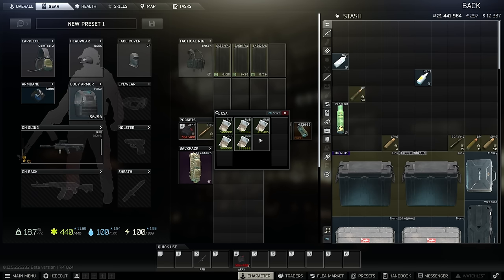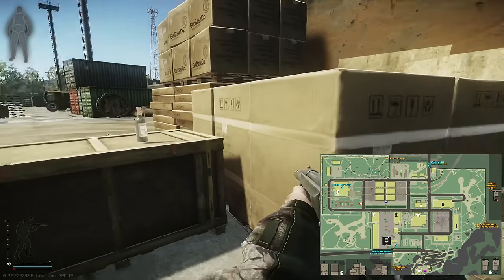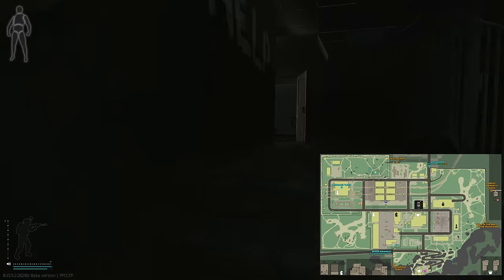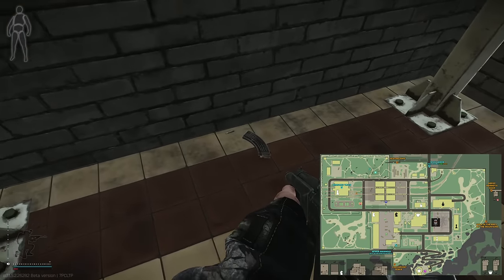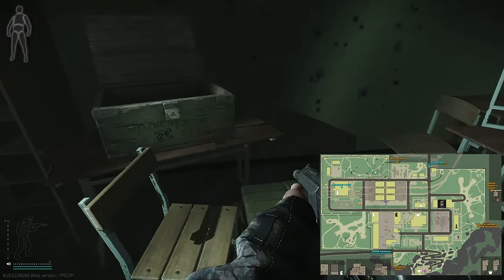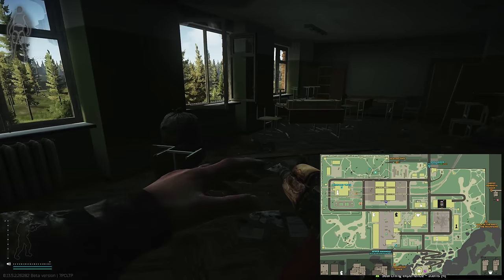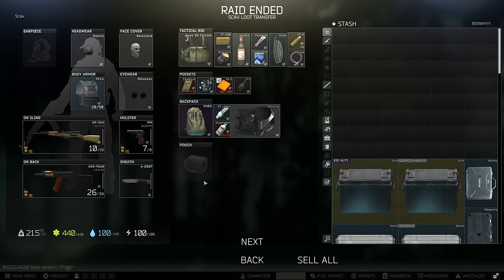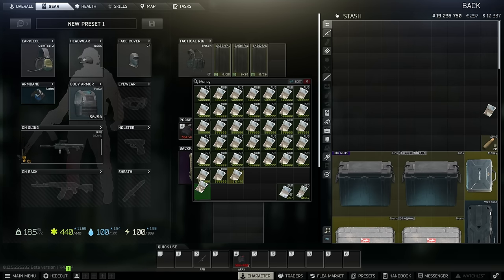LOW RISK scav loot run that makes MILLIONS | Escape From Tarkov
Want to know how to make millions in a short period of time with little to no risk? well let me tell you, and no Its not streets. Scav'ing on Reserve. I've made anywhere around 500k on a bad run and sometimes even a over a million. The best part? You don't even need to go down to the bunkers.
on a good run you can loot TWO buildings and get out with nearly 1M rubles worth of loot.

💻 | SPECS | 💻
CPU: Intel I7 10700k OC'ed to 5Ghz
GPU: Gigabyte NVDIA RTX 3070
Motherboard: Gigabyte Gaming X Z560
RAM: 2x16gb HyperX fury 3200mhz

Mouse: Logitech G Pro X superlight
keyboard: G PRO X with Gateron Pro Yellow switches
Mousepad: Logitech G640